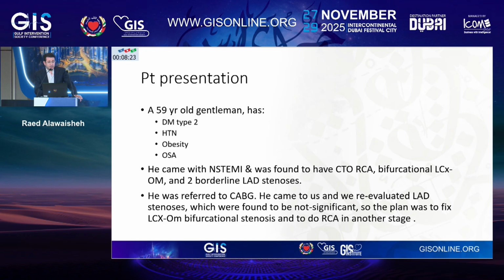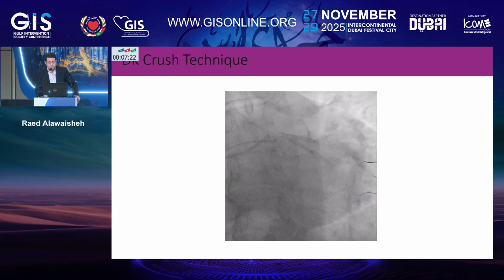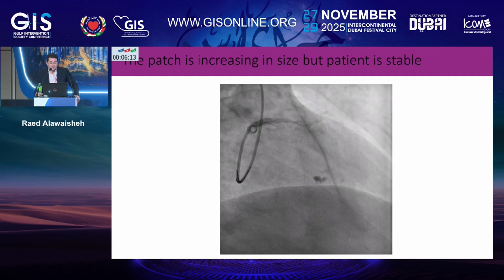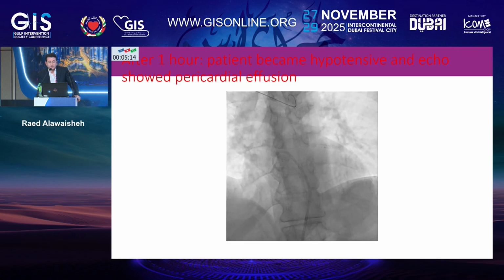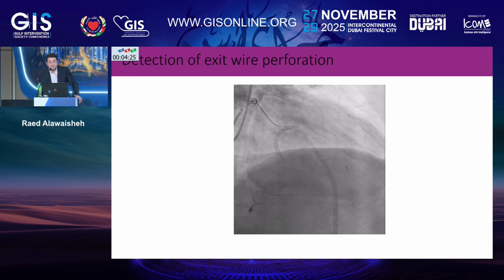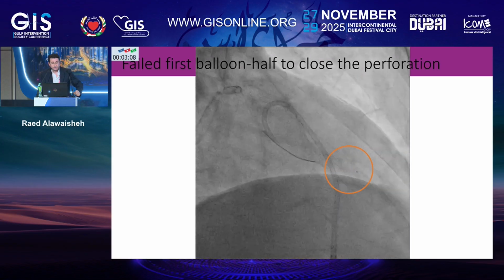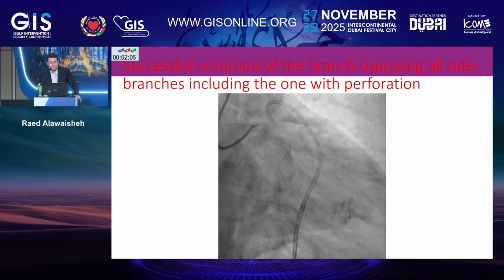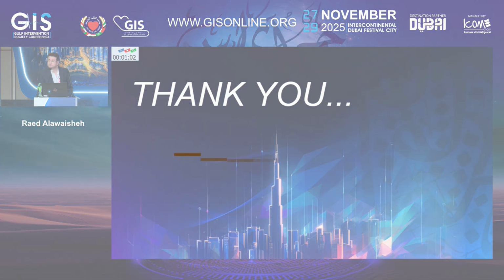19 All Alternatives to Coil in Coronary Perforation Raed Alawaisheh